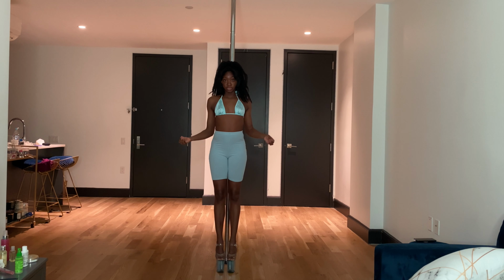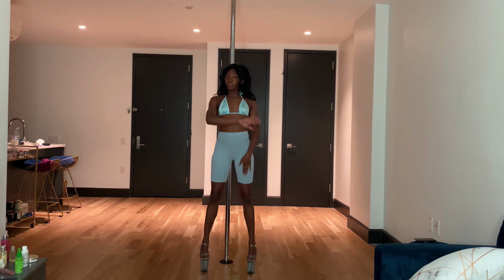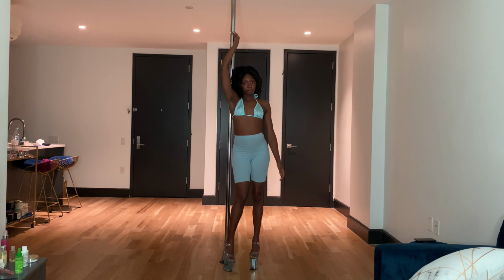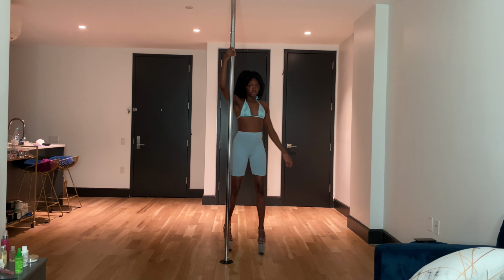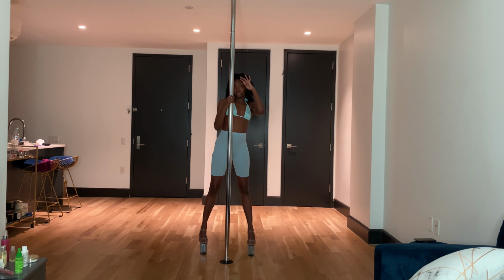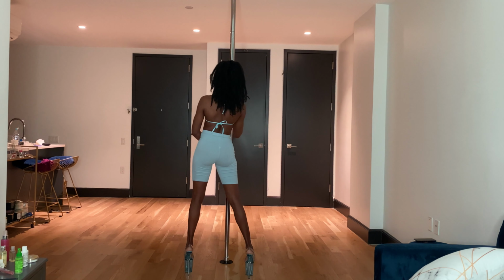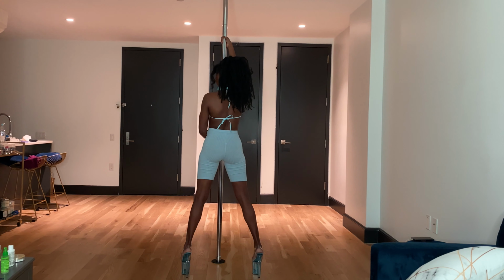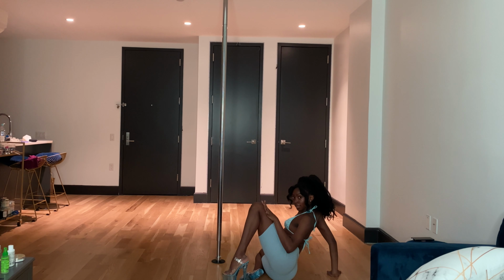Sexy Pole Routine for Beginners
But at no cost to you! Pole dance is a workout !!  Warmup properly before any exercise ! I am not responsible or liable for injuries! These videos are a guide to assist you on your journey !